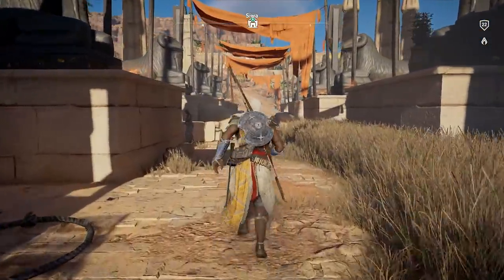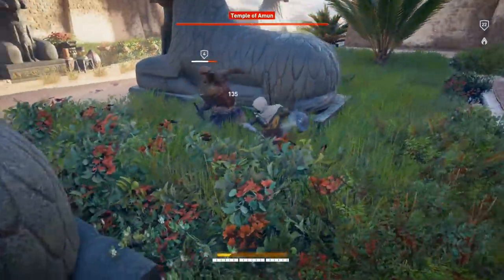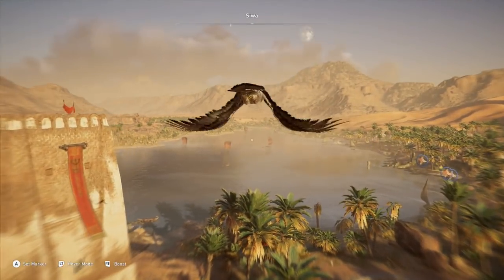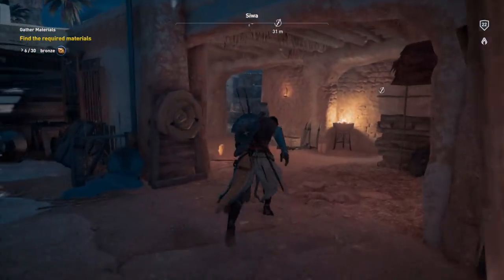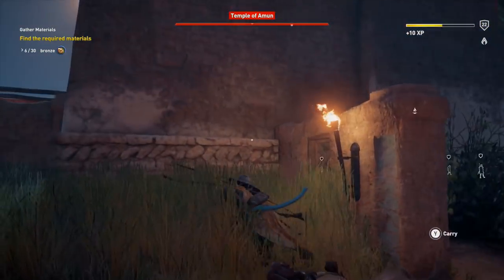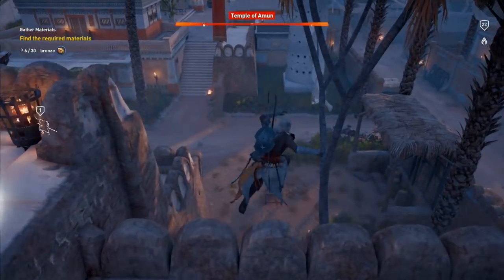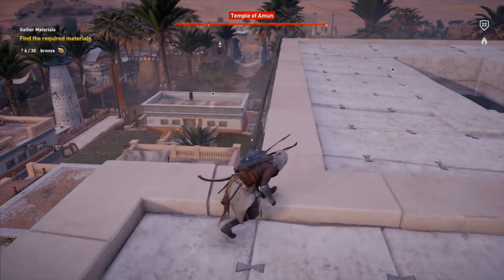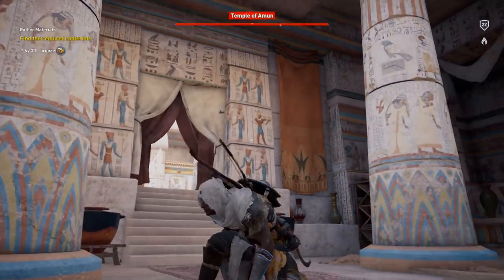Assassin's Creed Origins and Egyptology: Siwa and the Medjay.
Welcome to this first video in a short series I will be doing looking at Assassin's Creed Origins and the true Egyptological history of the setting and characters.